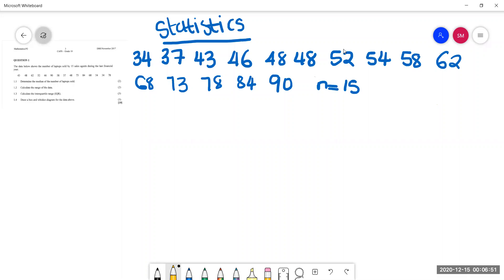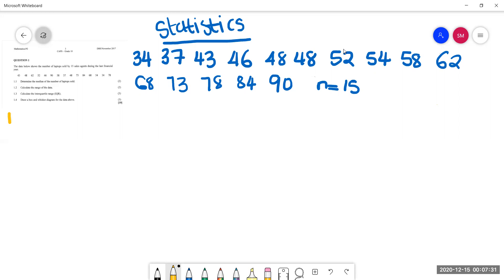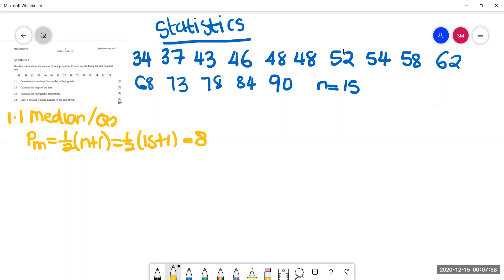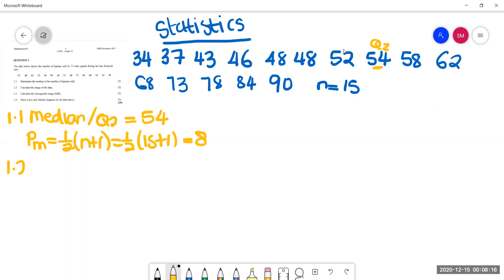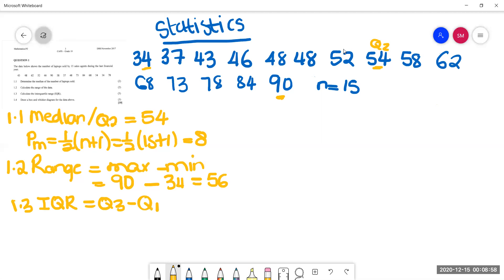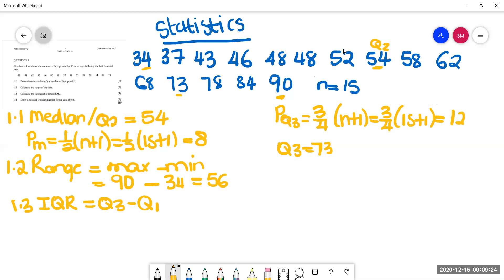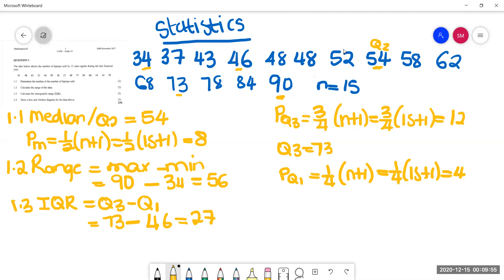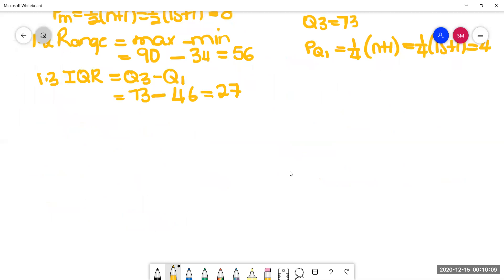Grade 10 Mathematics| Statistics| Box and Whisker Diagram l Part 1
In this video learners will learn how to
:develop five number summary
:draw a box and whisker diagram using ungrouped data.